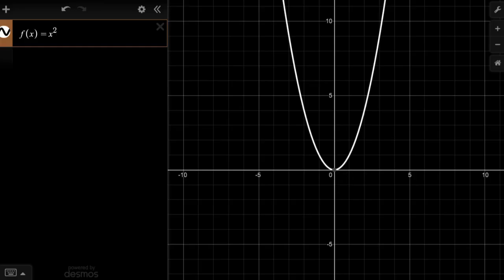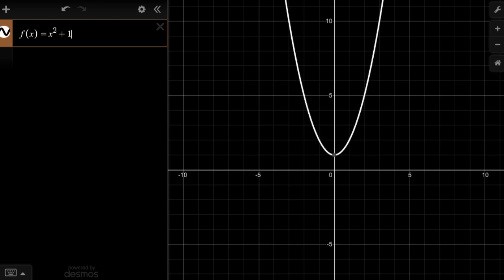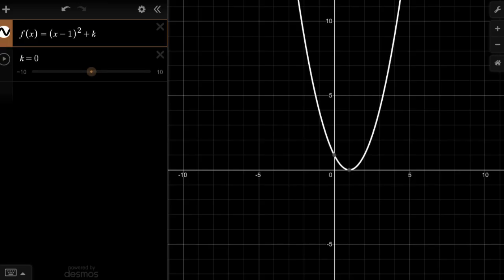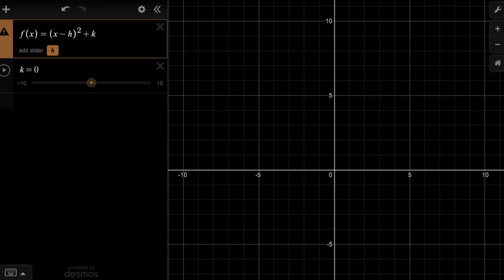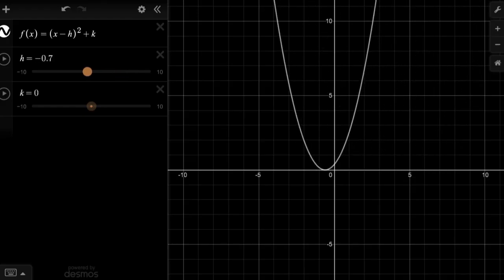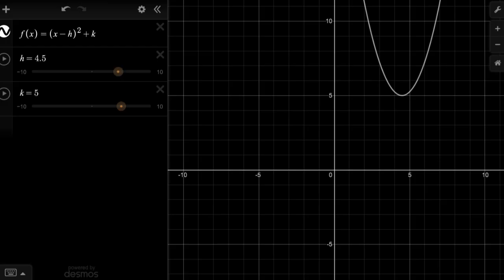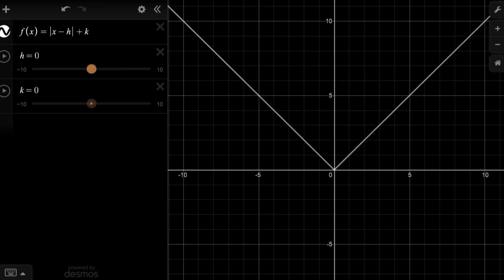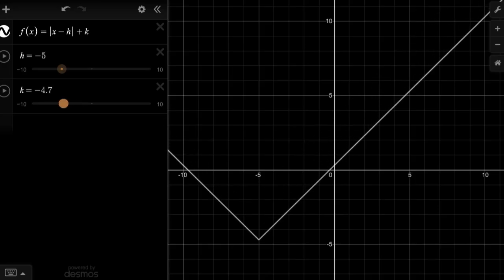Shifting functions introduction | Transformations of functions | Algebra 2 | Khan Academy